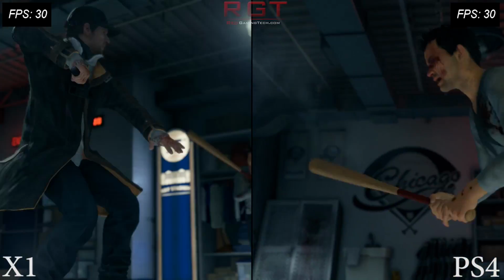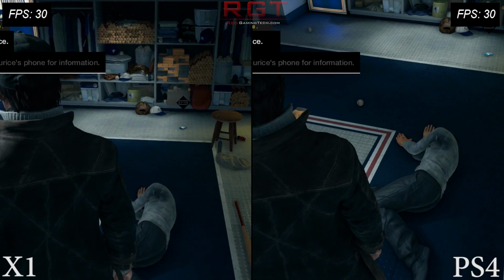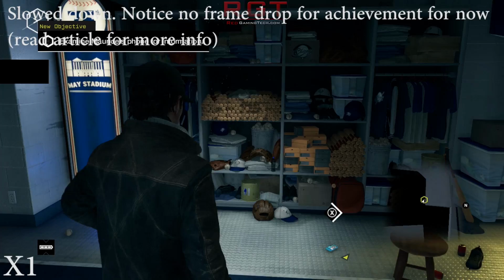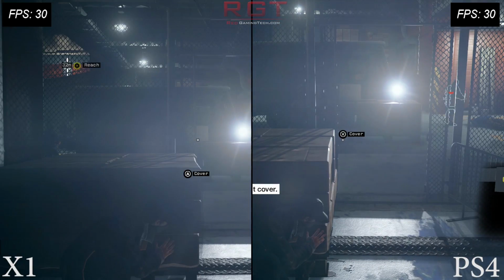Watch Dogs - Xbox One Vs Playstation 4 Frame Rate Analysis | Tech Tribunal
Let's get this over and done with right off the bat, the frame rate of Watch Dogs for both next generation systems is pretty damn impressive considering the shear amount of explosions and chaos often clogging up the screen. While the two versions don't have complete 'parity' neither suffers from extreme slowdown and often manages to keep its nose firmly pressed against the 30FPS ceiling set by Ubisoft. This is quite a different story from the graphics settings and resolution for both the Xbox One and PS4 versions.